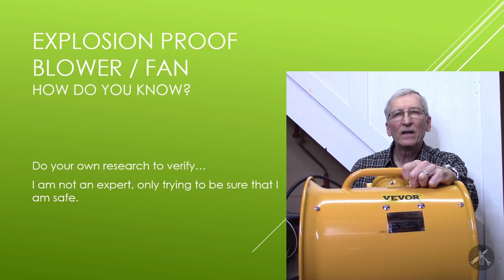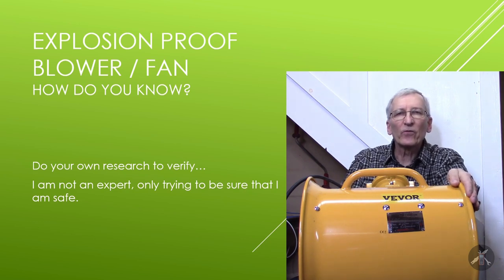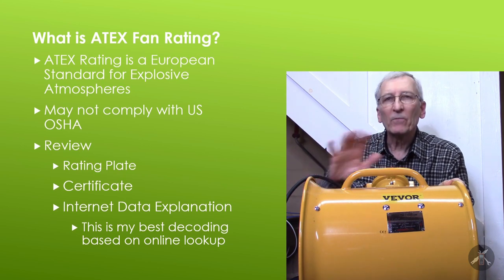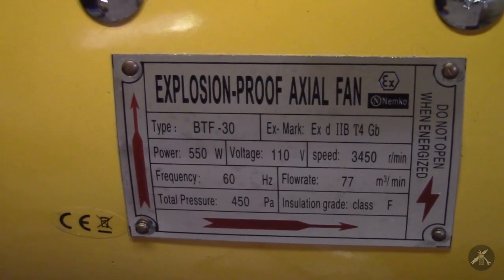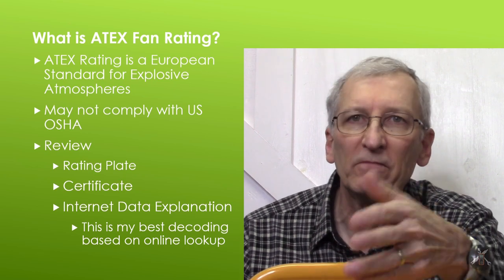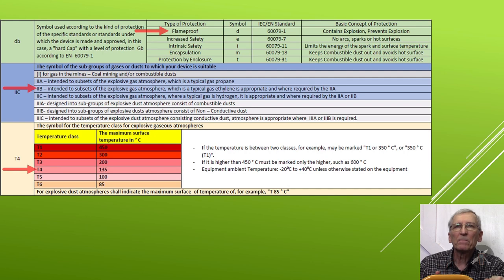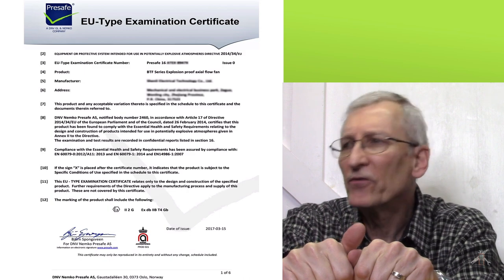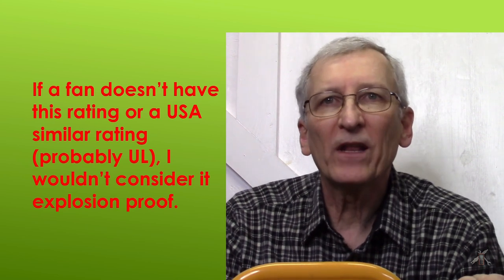Is My Blower Fan Really Explosion Proof?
I purchased one of these VEVOR fans to clear paint fumes when I am painting cars or car parts because it was rated as explosion proof.  Recently I had a question fro someone who commented that their fan came with a warning in the owners manual that it should not be used in hazardous atmospheres due to possibility of sparks.  This caused me to reexamine my fan to see if it was truly rated explosion proof.  I found that my fan has an ATEX European rating to be explosion proof; but I also found that there are similar fans available on the market that look very similar and are rated NOT explosion proof.  In this video, I show how my fan is labelled and what it means.